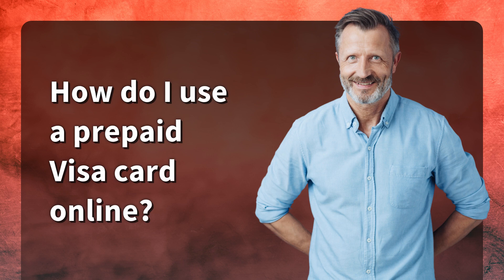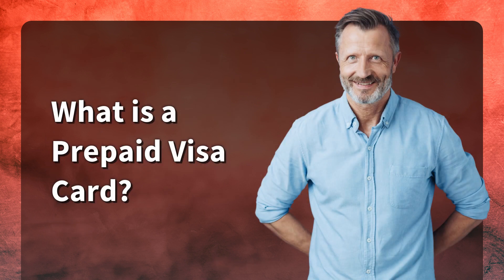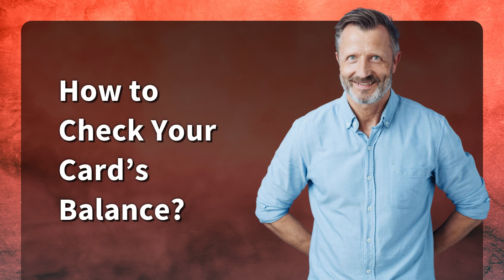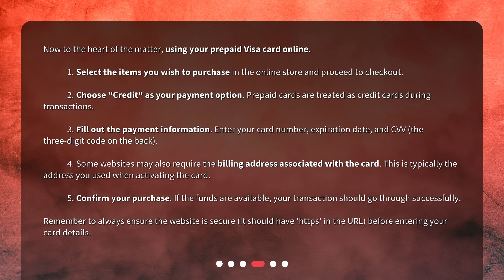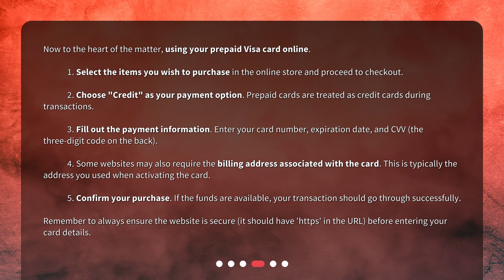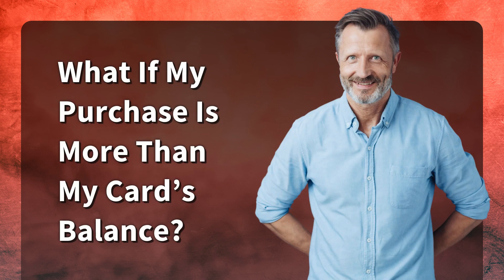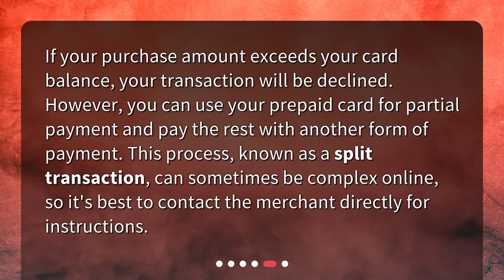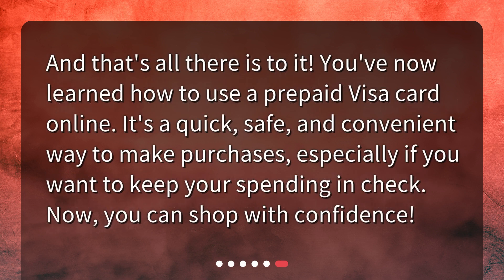How do I use a prepaid Visa card online?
Navigating the Online World with Prepaid Visa Cards • Learn how to navigate the online world with prepaid Visa cards in this concise and captivating video. Discover what a prepaid Visa card is and how to check its balance. Follow the step-by-step guide to confidently use your prepaid Visa card for online purchases. Don't forget to ensure the website is secure before entering your card details. Start making secure and convenient transactions with your prepaid Visa card today!

00:00 • How do I use a prepaid Visa card online?
00:19 • What is a Prepaid Visa Card?
00:42 • How to Check Your Card’s Balance?
00:57 • How Do I Use My Prepaid Visa Card Online?
01:55 • What If My Purchase Is More Than My Card’s Balance?